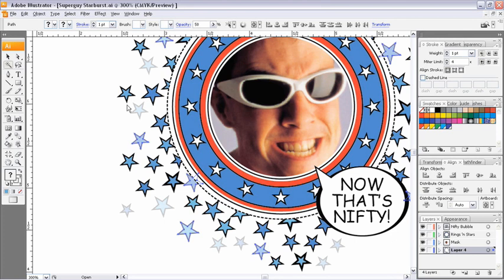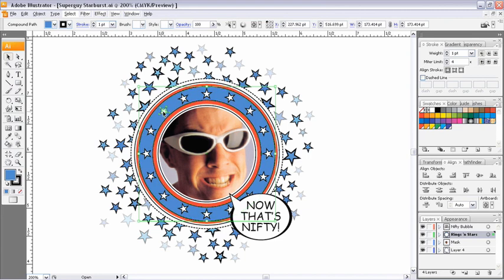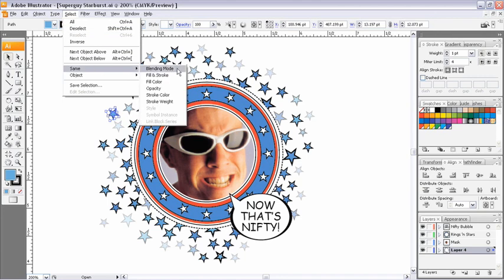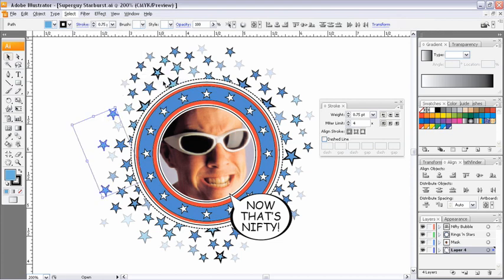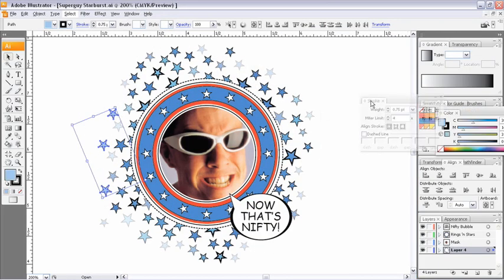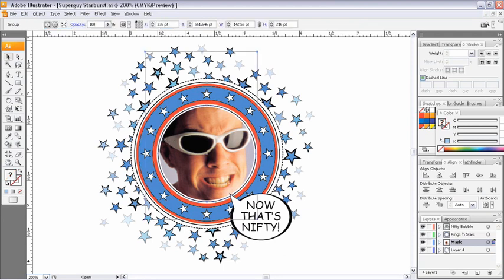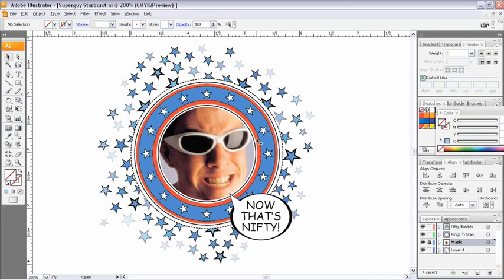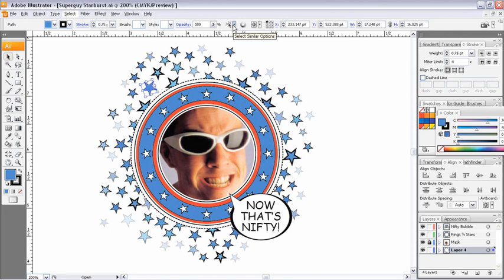CH01-03 Selecting Based On Attributes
Chapter 01 Advanced Selection Techniques (Adobe illustrator advance part -01)